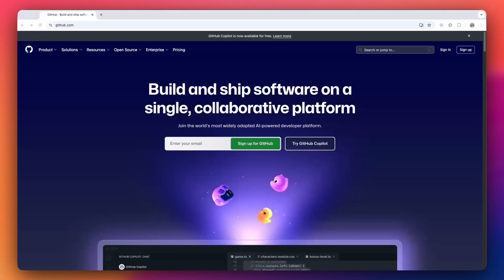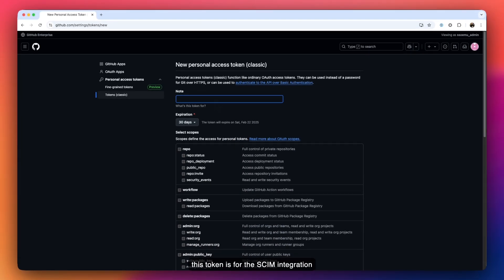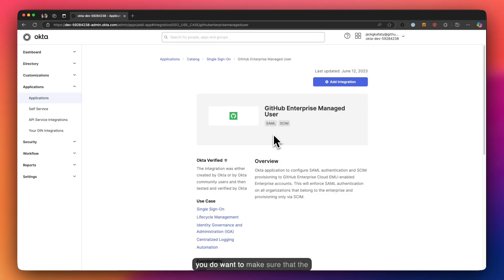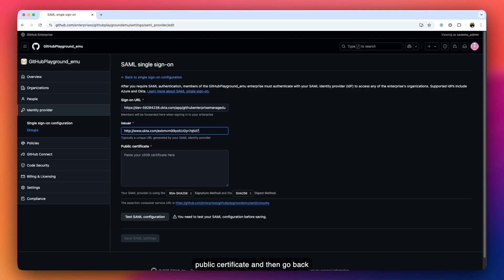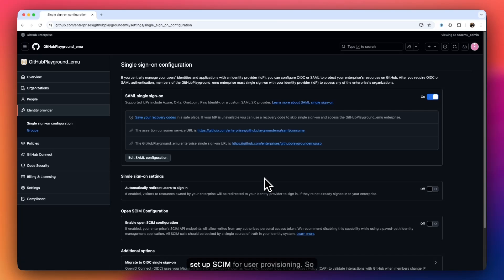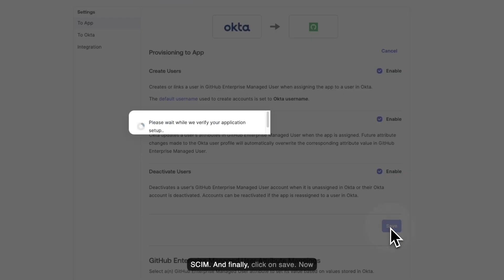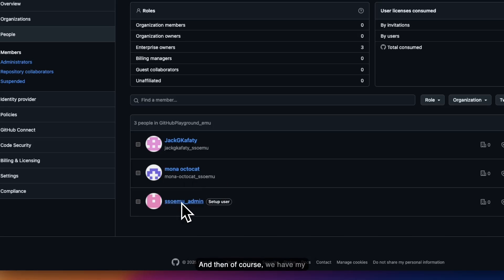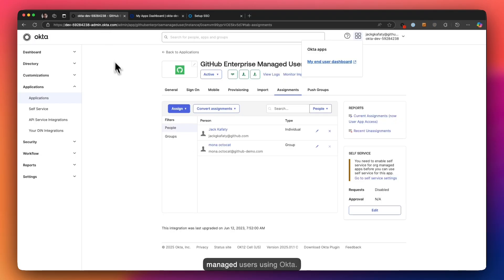GitHub Enterprise Cloud - Enterprise Managed Users (Okta Single Sign-On Setup)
GitHub Enterprise Cloud Enterprise Managed Users - OKTA Single Sign-On (SSO) Integration Guide